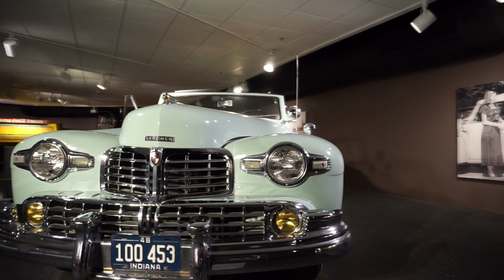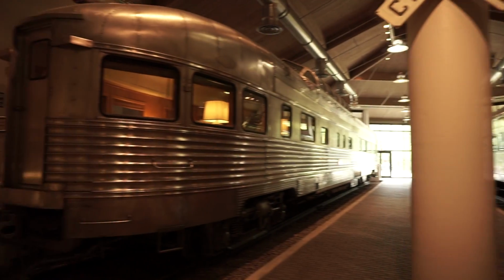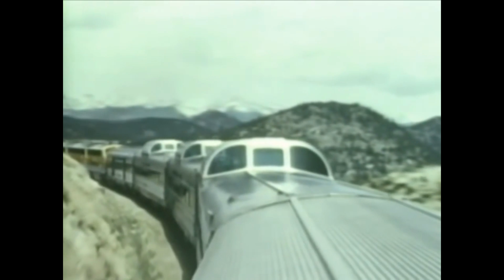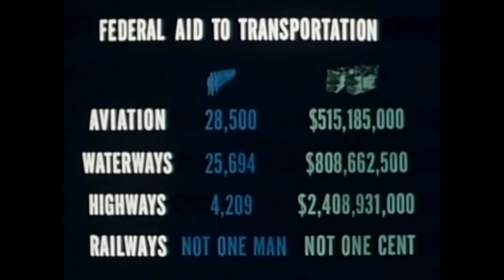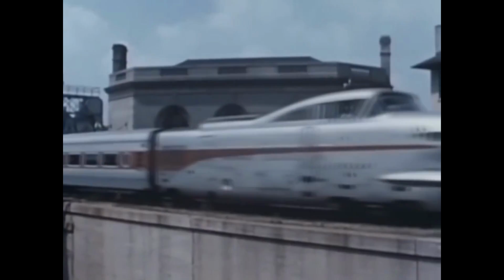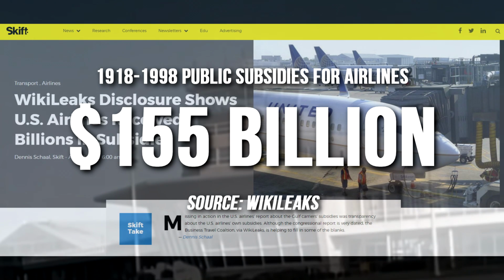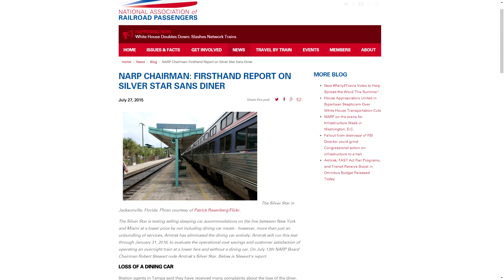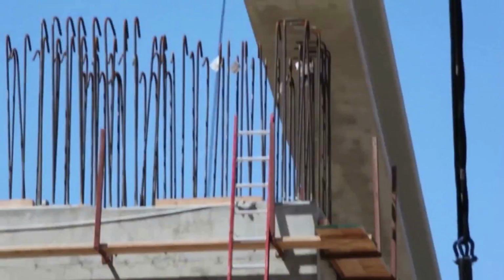What Happened to America's Passenger Trains?! The Truth - from Class to Crap!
Did America's once industrious and world-famous passenger rail system fall because of "fair and equal" competition - or did the federal government tax it to death? Did America's shift from rails to roads come out naturally - or from lobbying from General Motors? We visit two of America's passenger rail cars from a bygone era to reminisce and then dive into the history and truth behind the decline of America's passenger railroad system.